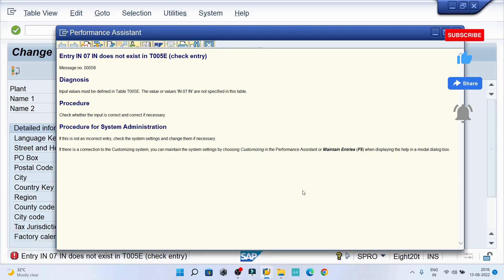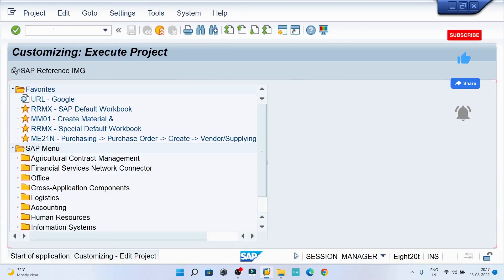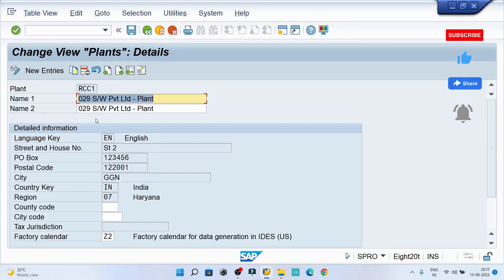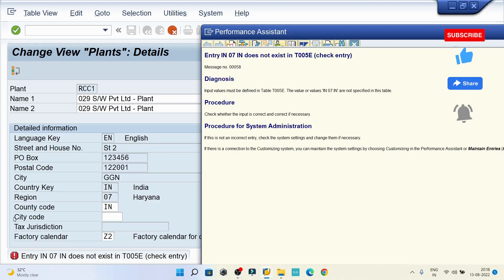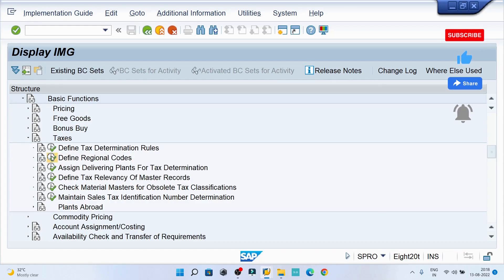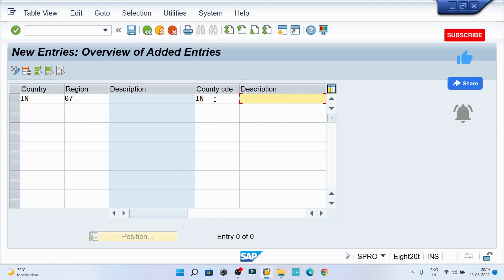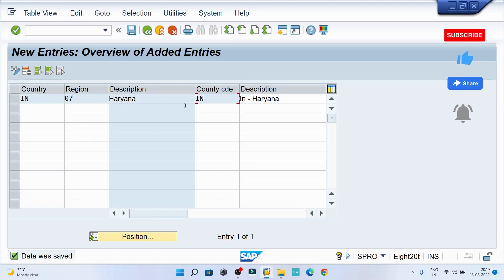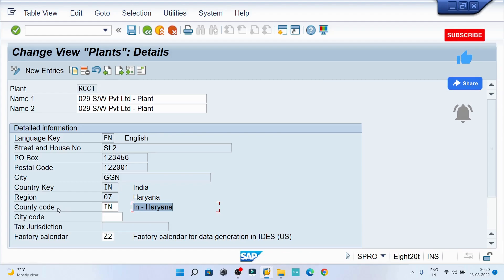SAP Error | Entry IN IN does not exist in T005E | Message no. 00058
SAP Error Resolved | Entry IN IN does not exist in T005E | Message no. 00058

SAP Error Resolved | Entry XX XX XXX does not exist in T005E | Message no. 00058

SAP Error Resolved | Entry IN IN does not exist in T005E | Message no. 00058 | Series E Episode 2 |

You will find educational videos with real-world examples on this channel.

About the channel:
We established Rancho's Classes/029 SAP Class - Online based on our 12+ years of experience in various industries. Ensuring that we give the proper material and share real-world experience with SAP enthusiasts.

Question Covered / Query Resolved:

What is error in SAP?
Message no. 00058
How to resolve the error in SAP?
SAP Architecture
SAP Landscape

My Gears:
TBU (Coming soon)

Course Design:
This course is designed to tell you everything you need to know about SAP in a very gentle way. Since this course is designed for Fresher’s and Experienced hence it equally benefits to everyone to strengthen your skills.

It is useful for everyone who all are interested in SAP in various modules, we will be having dedicated classes in following modules:
SAP MM, SAP SD, SAP PP, SAP EWM & SAP TM.
This course/Channel would also help to freshers to understand the one of the best ERP (SAP) in various modules.